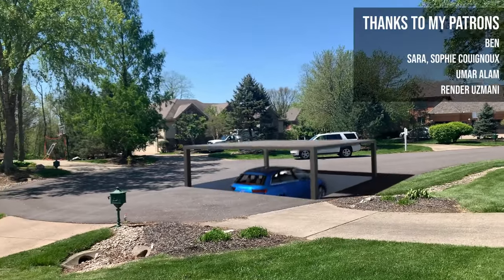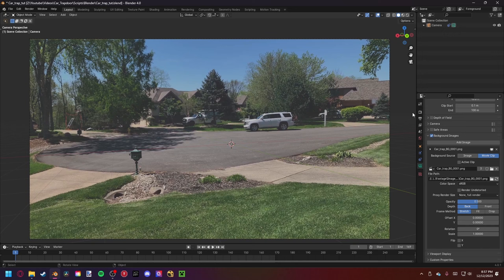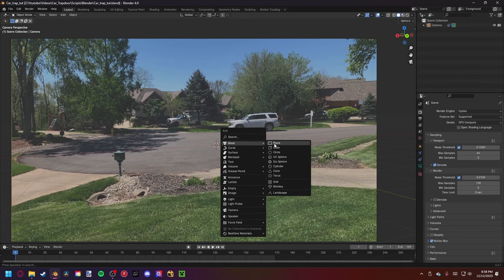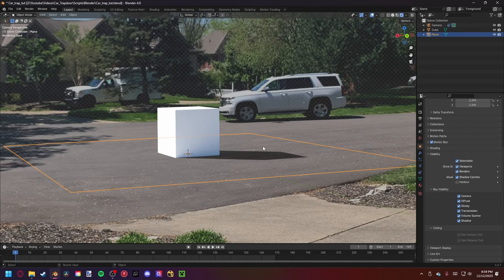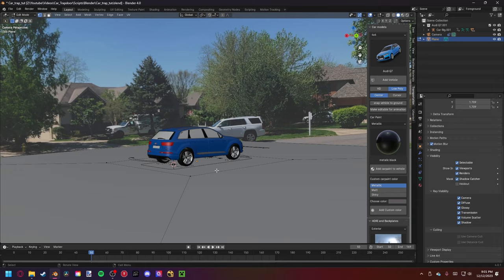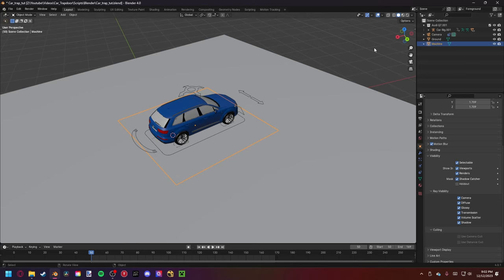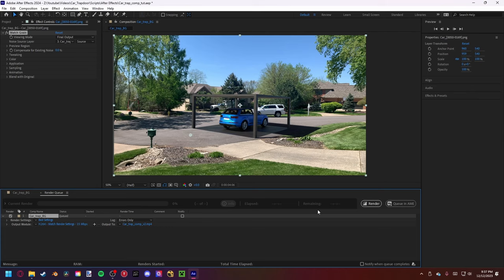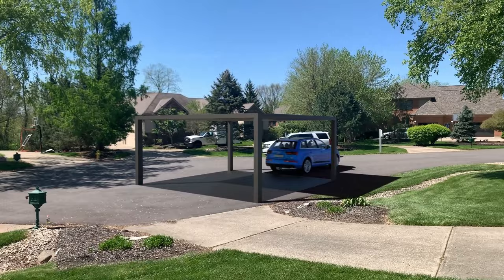How to Make Quick and Easy VFX in Blender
Let's make an amazing Car Visual Effects shot for Free using Blender and After Effects. This beginner tutorial will go over everything you need to know in order to create stunning VFX right from home and produce cool shots that will stun your friends. Today I wanted to make a car pop out of the ground and drive off all using the power of VFX and a little movie magic. Of course I try to make it as simple as possible however if you are stuck or have any questions, leave a comment down below and I'll try to respond as soon as I can! Make sure to use the links to download down below!